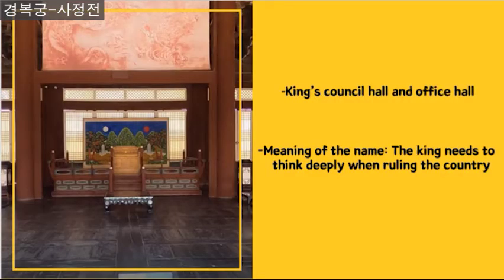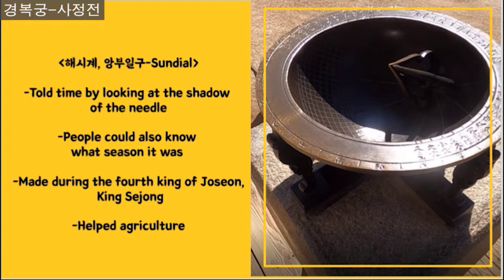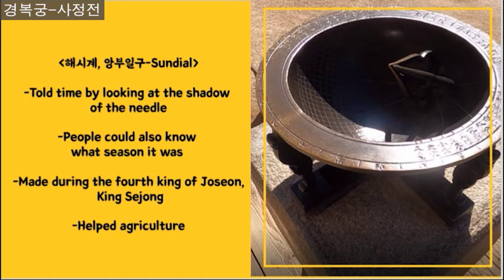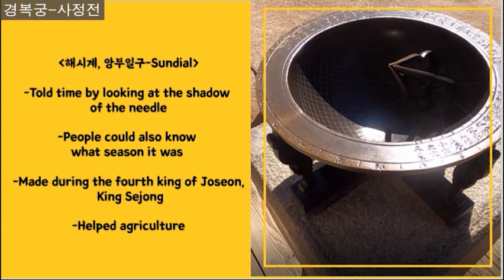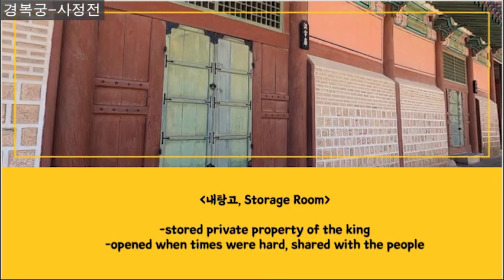문화유산 영상해설 [경복궁 사정전]